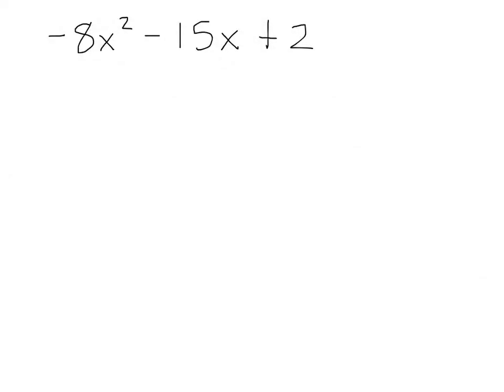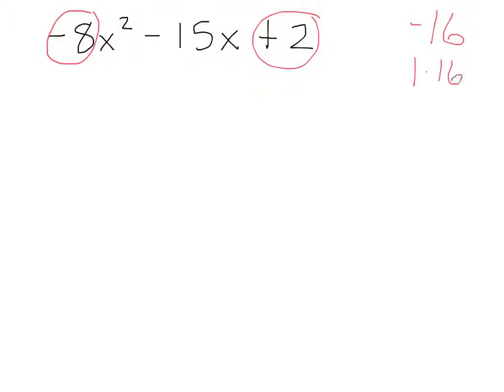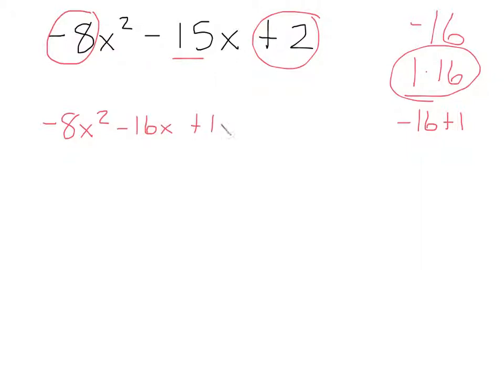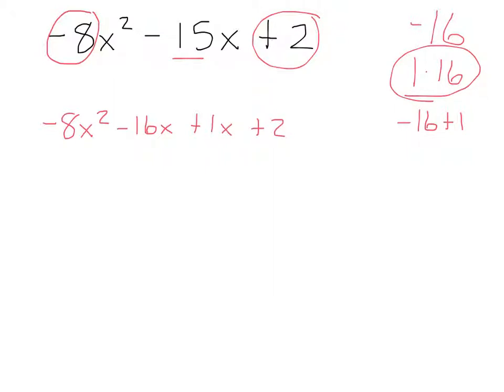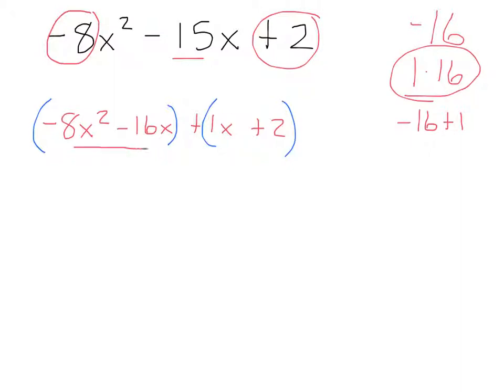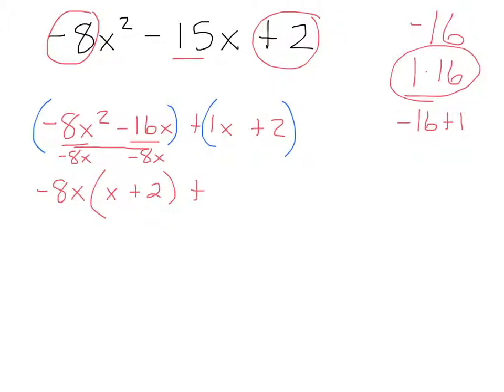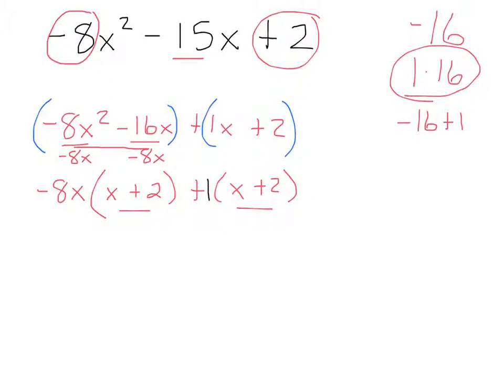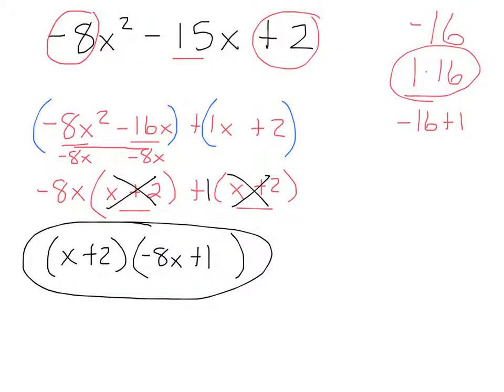Factoring by grouping example 5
Factoring quadratic trinomial's by grouping example 5

Math Algebra